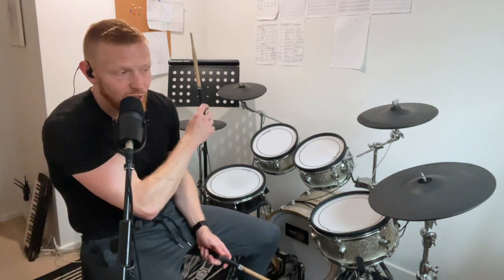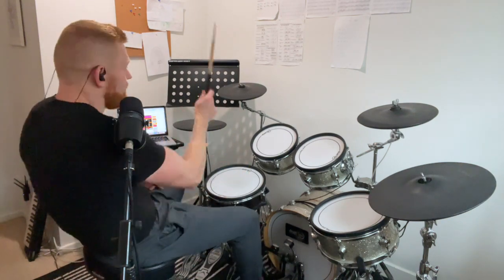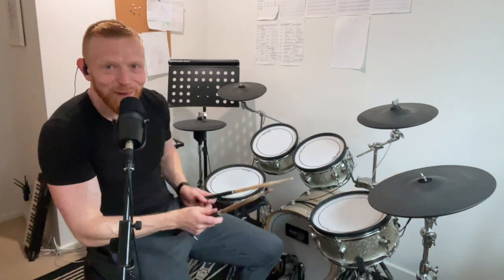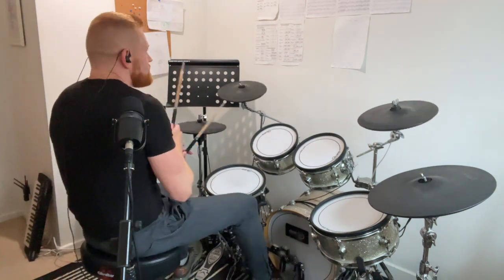Playing Simple Drum Fills the Rest of the Band (and Your Audience) Will Love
Shoutout to Mark who was playing with this today, a simple old classic way of producing great drum fills that punctuate and provide musical interest, whilst keeping the groove and time going and driving everything forward.